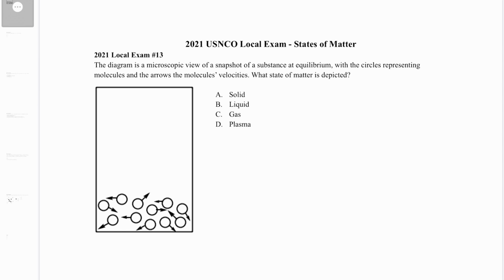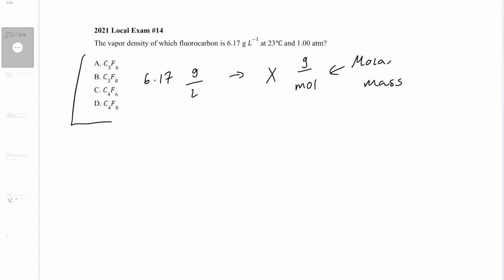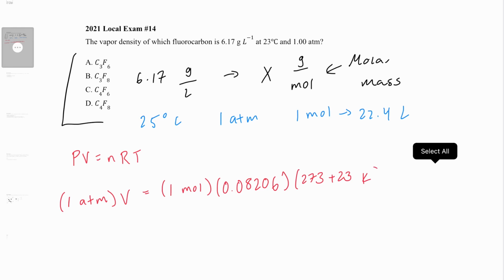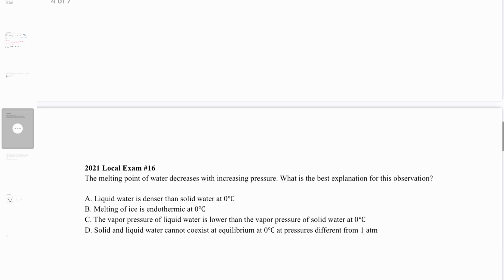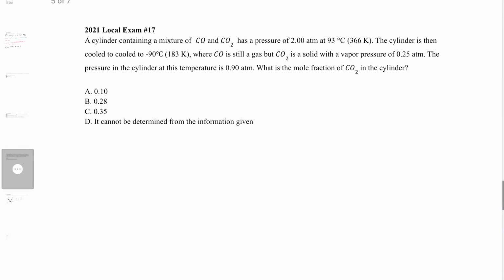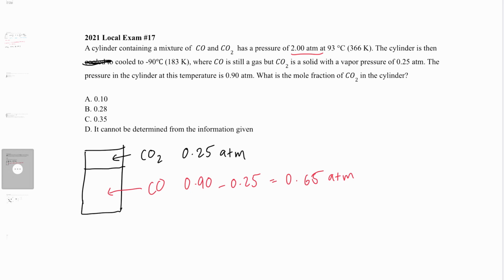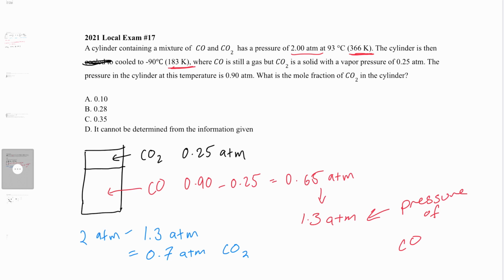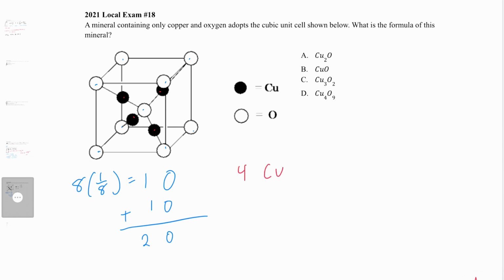2021 USNCO Local Exam States of Matter Section #13-18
00:00 Intro
00:11 #13
01:00 #14
03:20 #15
04:01 #16
05:16 #17
08:27 #18